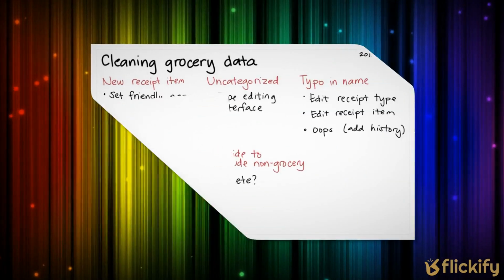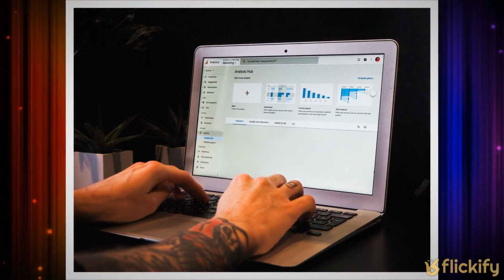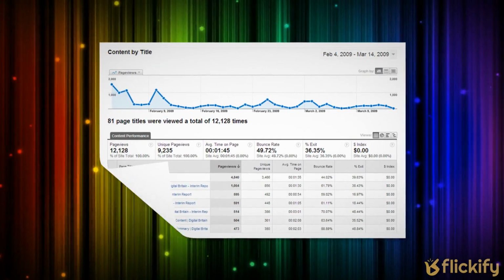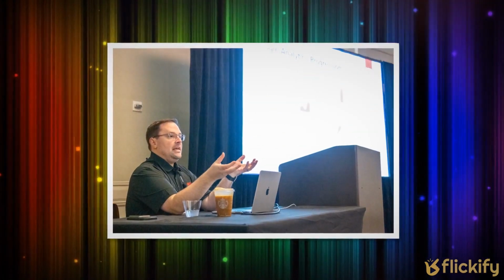Understanding GA4 Traffic Analysis: An In-Depth Guide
GA4 is coming, and it is going to be difficult to adapt. This video talks about how to efficiently use the traffic analysis feature within GA 4.